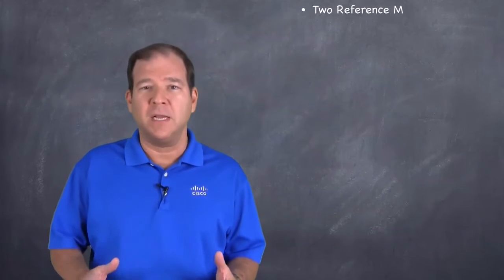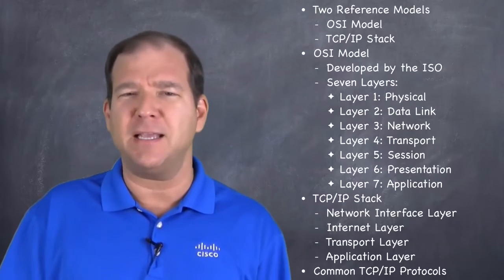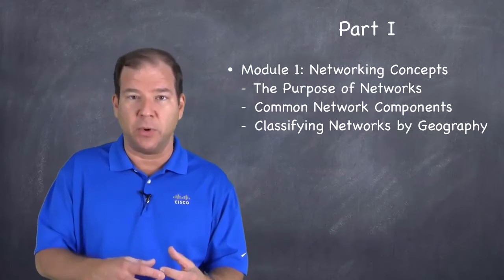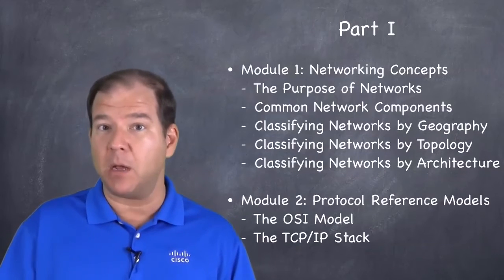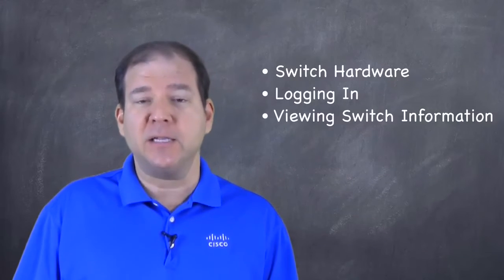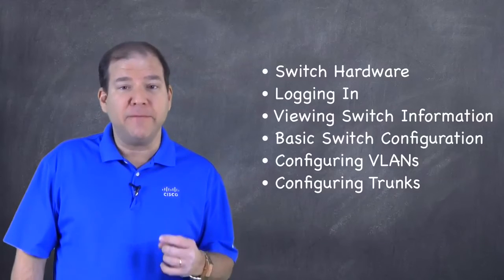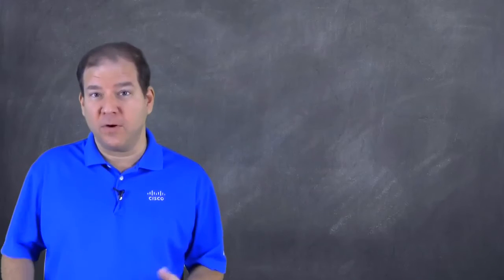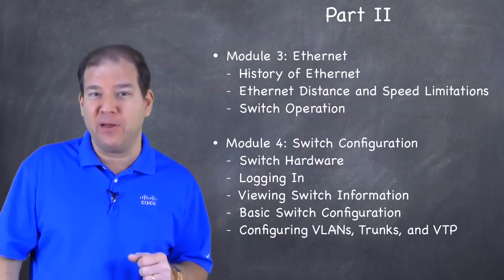33. Summary & Review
There are five modules summary and two parts of review you need to know.